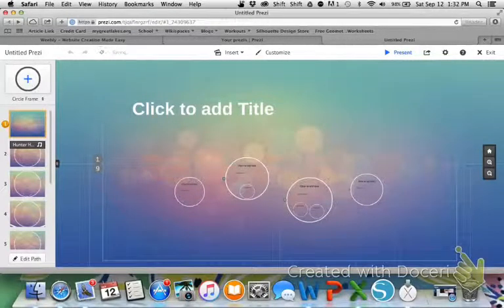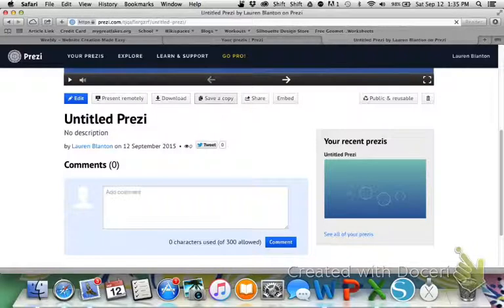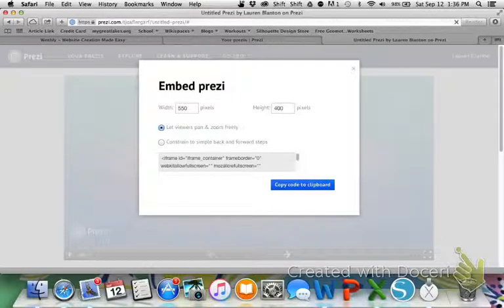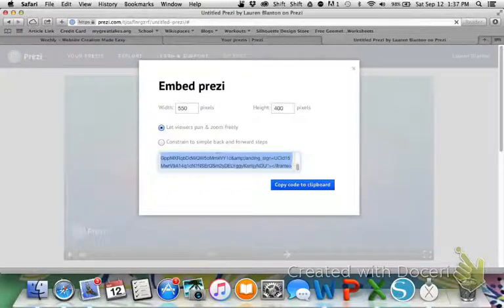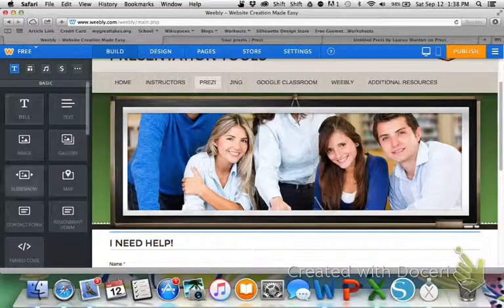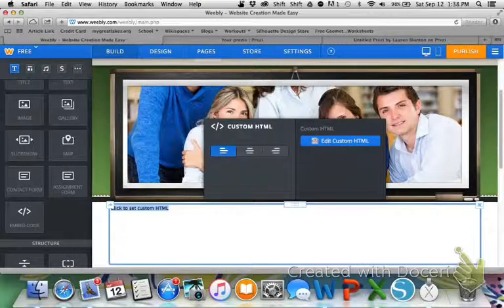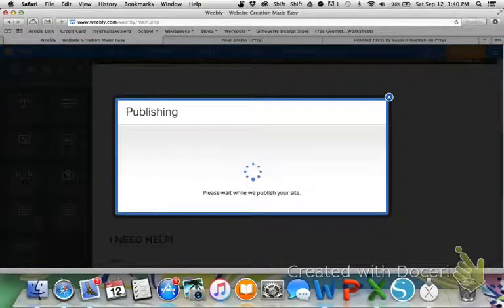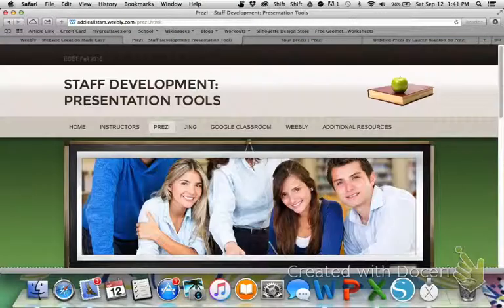Embed Prezi to your Weebly